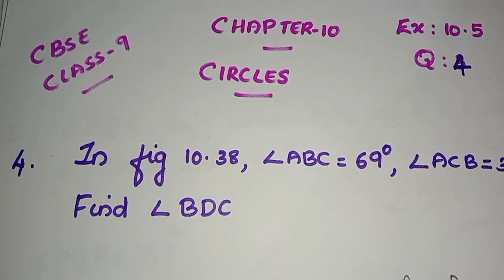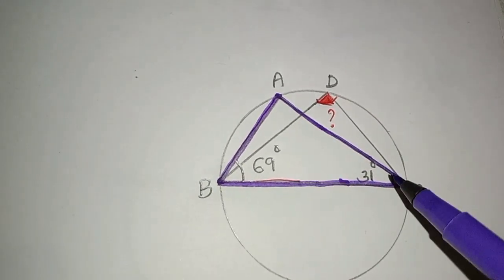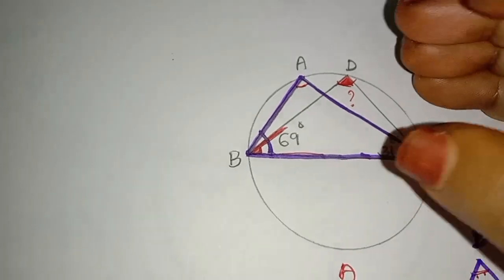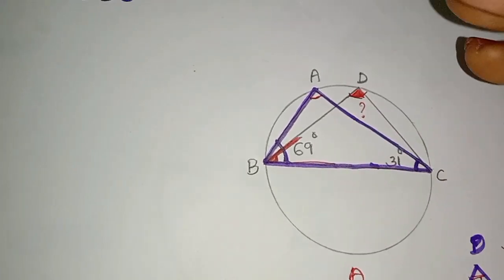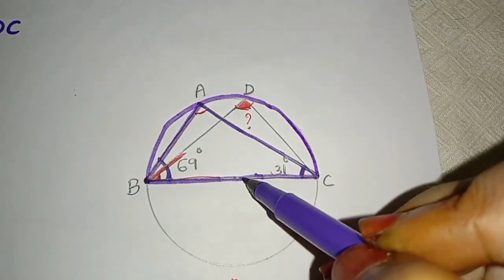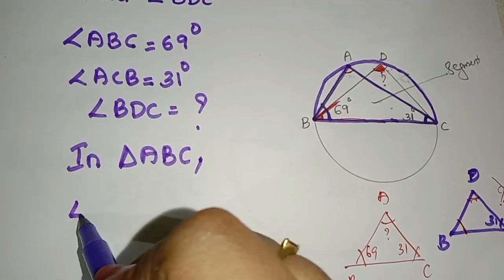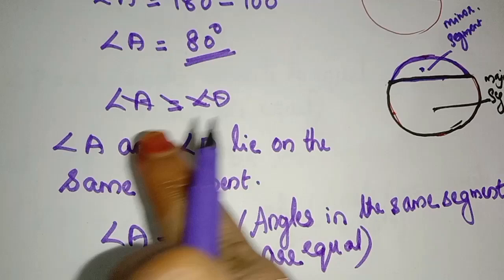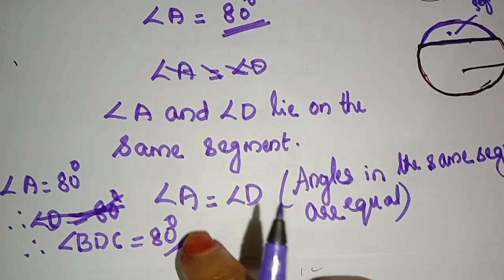Chapter 10 Circles Ex:10.5 q:4 CBSE maths class 9 in Malayalam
join @FaneMathsclassesFMC
CBSE maths class 7, 8, 9 explained in Malayalam

solution of Ex:10.5 q:4 circles